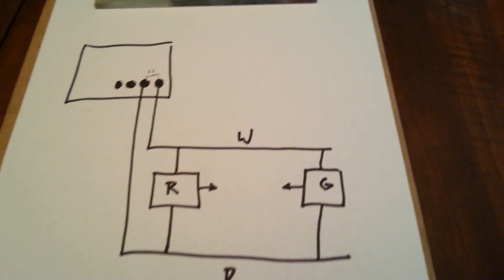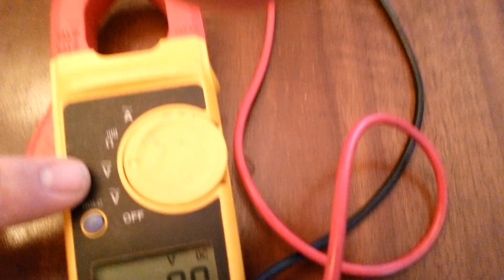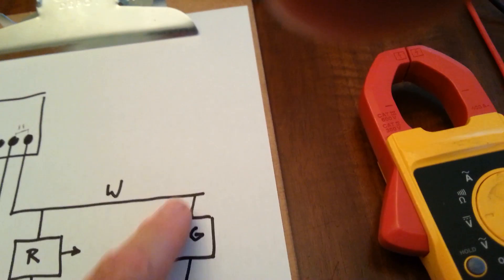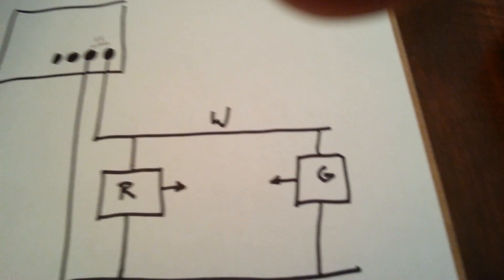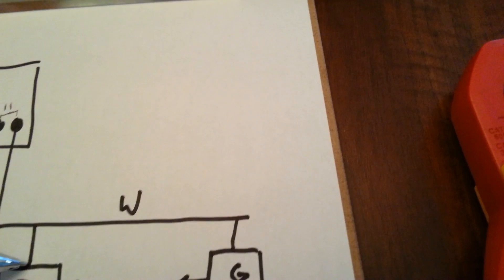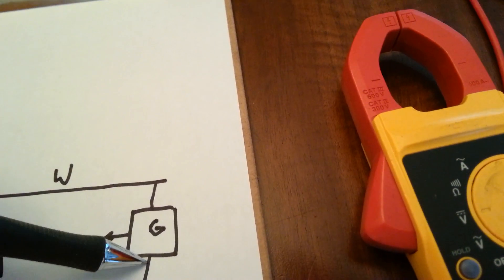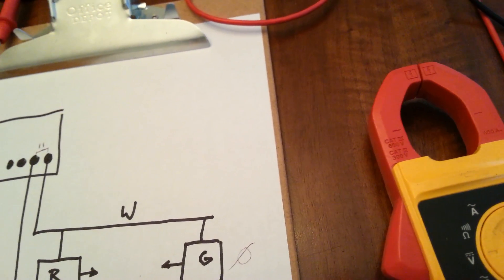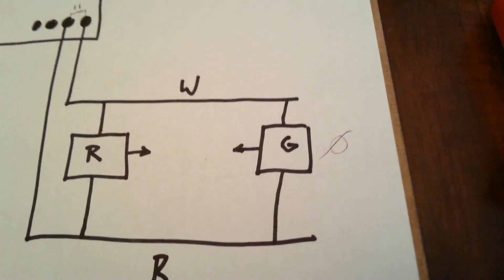Diagnosing garage door sensor problem from technical viewpoint.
In this video I use a wiring diagram to show how garage door beam sensors work and how to determine if your problem is a wiring, component, or aiming issue.  A typical symptom is that the door opener will open the door, but not close it because a malfunctioning sensor circuit mimics an obstruction to the door path. As a stopgap measure, you can sometimes press and hold the wired controller to override the sensor and close the door.